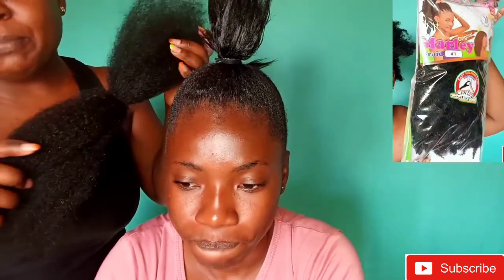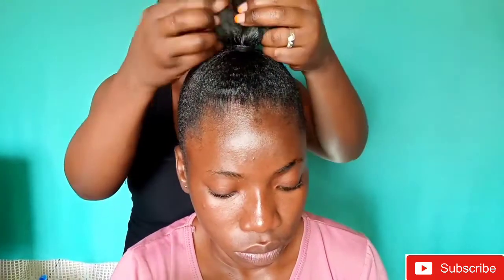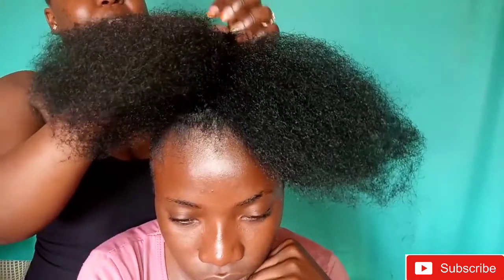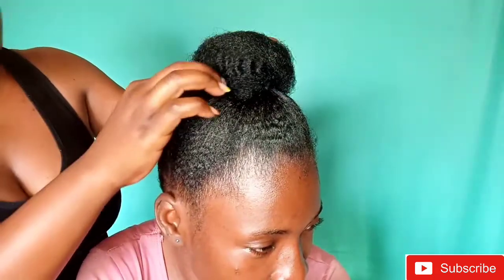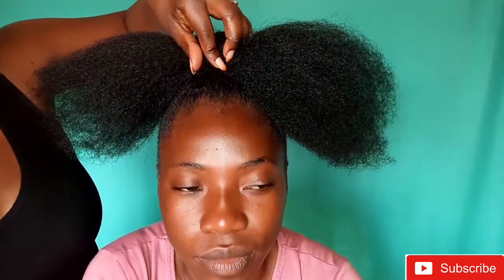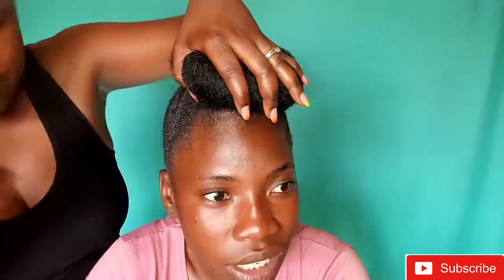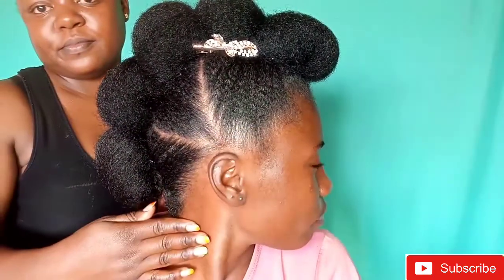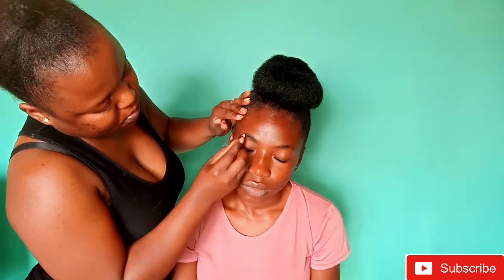natural hair for black women, easy bridal hair and makeup transformation for beginners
in this video I transform my models hair and makeup into this bridal mohawk and simple makeup.. enjoy ❤️

also watch my mohawk bridal hair and makeup transformation to see what I did to the Marley braid hair👇: